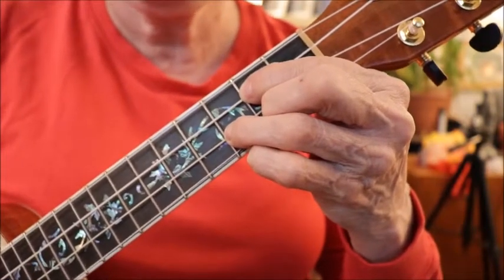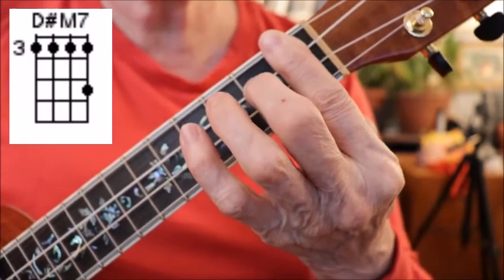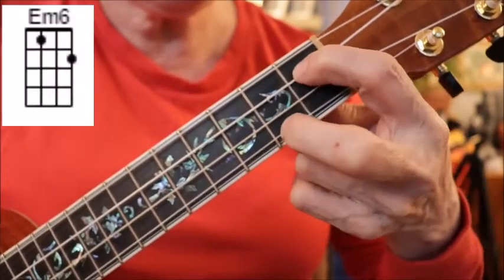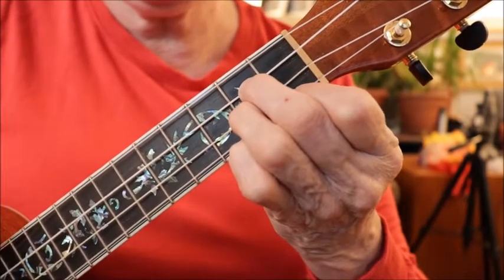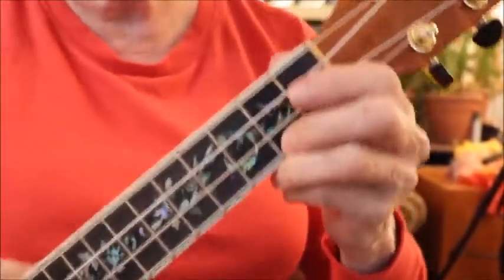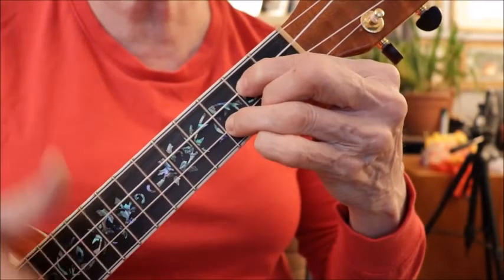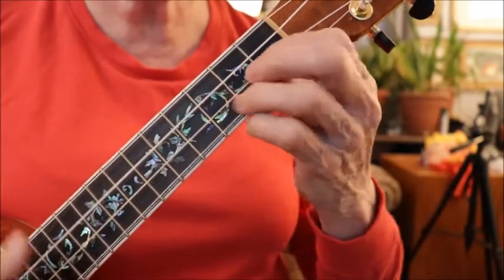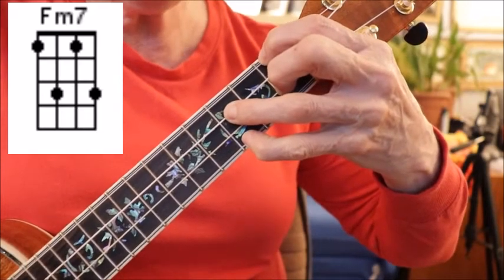Breaking Up Is Hard To Do: Tutorial and Play Along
Here's a tutorial and play-along for Neil Sedaka's slow version of this song.  This is WITHOUT the modulation, just so you know.  Key of G.
Play-along starts around 14:25.
I would say this is a Confident Beginner to Intermediate song.  You have to feel comfortable with barre chords.

I'd LOVE A Cup Of Coffee! Thanks!

Love, Mia Hess
Yep, I do teach!
Mia Hess Music
DogButtz Photography
from Northeast Ohio, USA